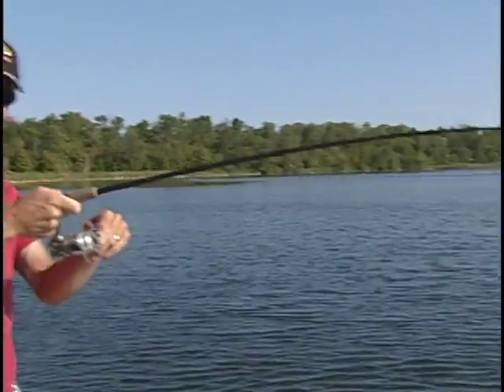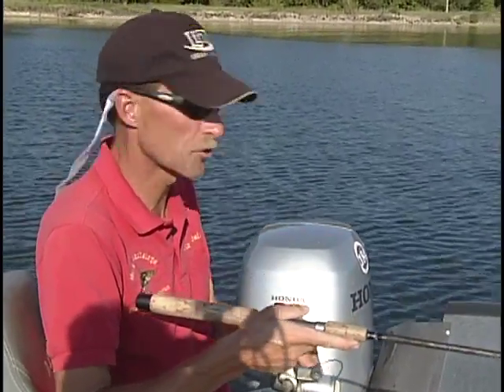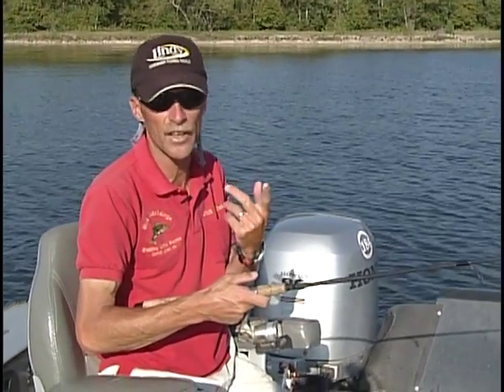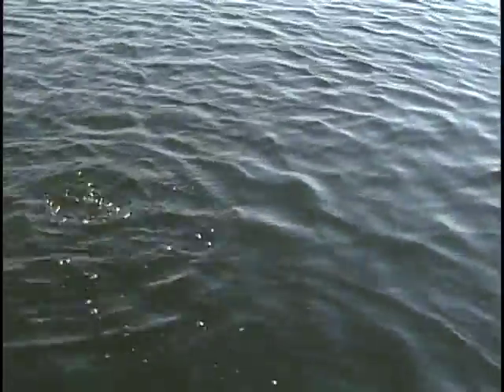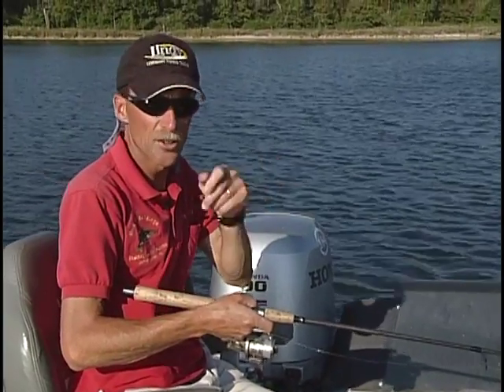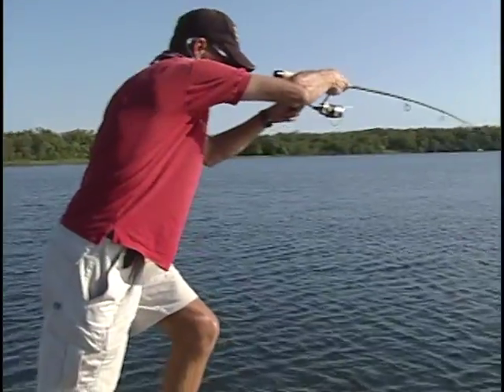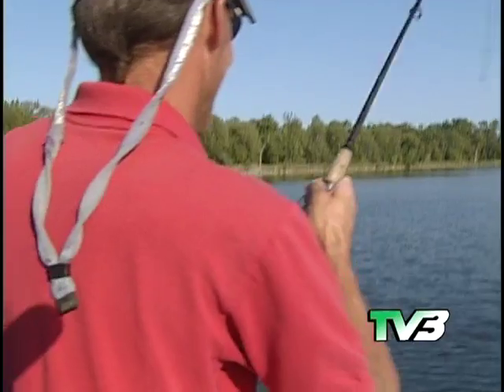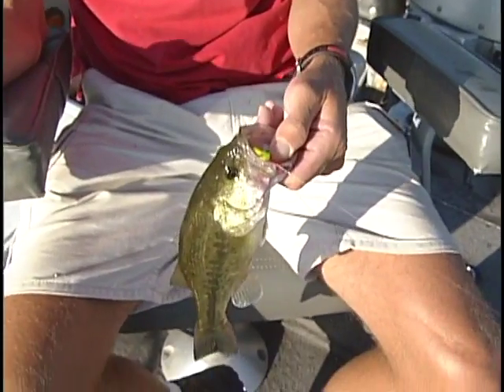Dick Beardsley Fishing Show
3-24-14 Crappie Fishing